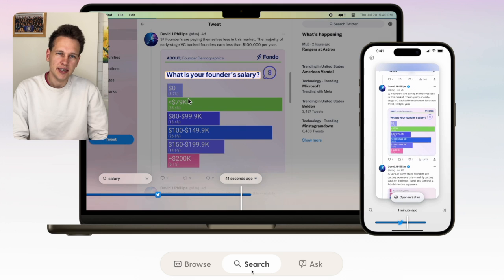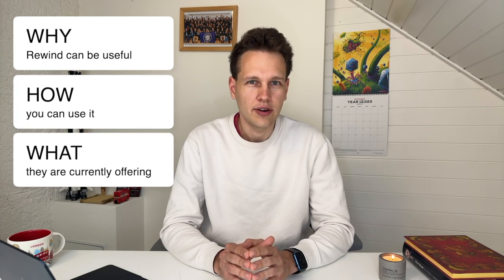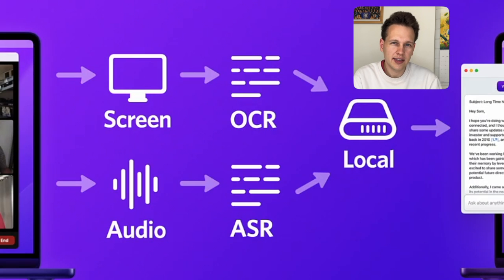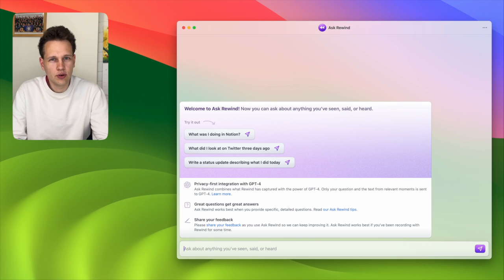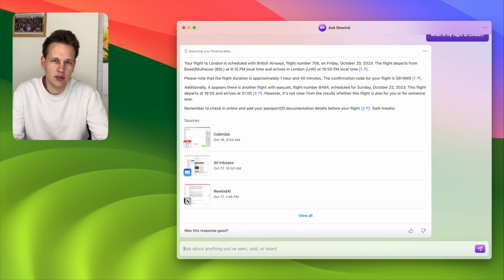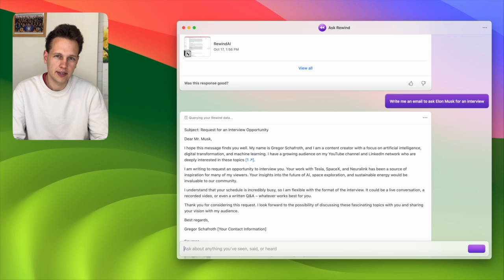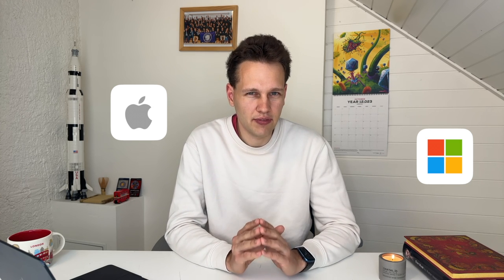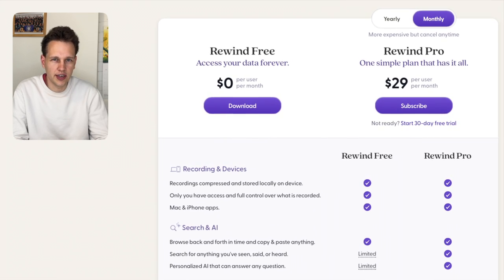Rewind AI, a Truly Personalized AI Powered by Everything You've Seen, Said, or Heard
Table of Contents:
00:00 - INTRO | Rewind AI
00:45 - WHY | Rewind can be useful
01:54 - HOW | you can use it
04:59 - WHAT | Rewind currently offers
06:08 - CONCLUSION | my thoughts